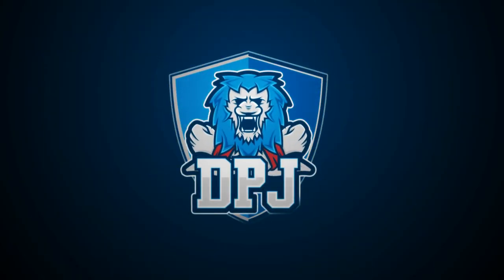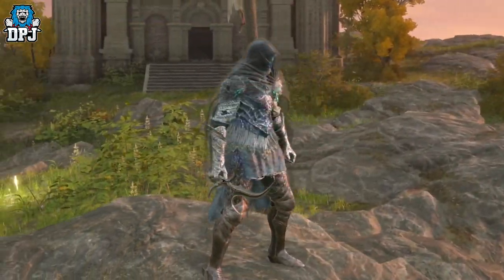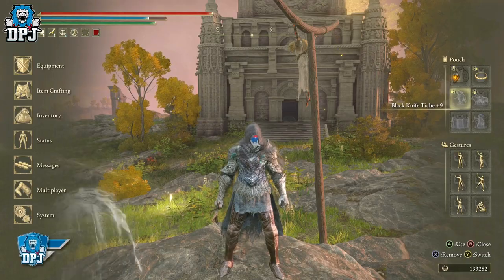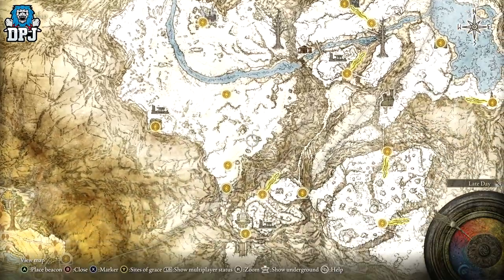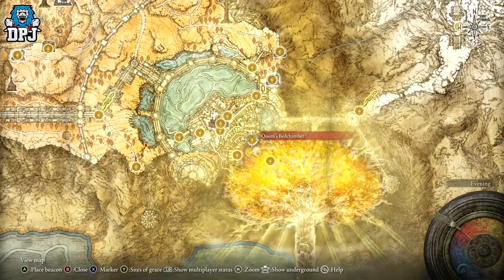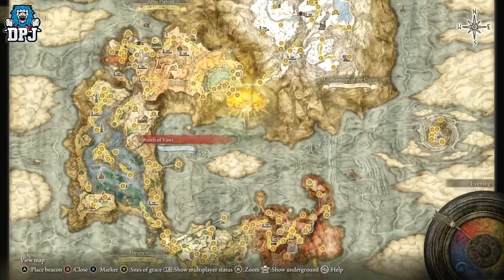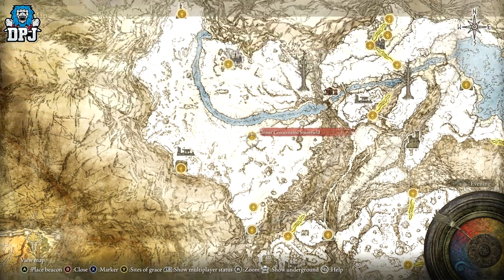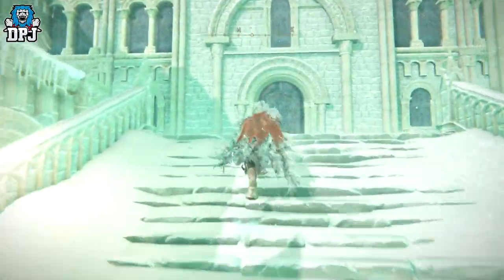Elden Ring: EASY BLACK KNIFE ARMOR SET - How To Black Knife Armor Set - Complete Guide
Elden Ring Shadow Of The Erdtree Guide showcasing how to get the Black Knife complete armor set.